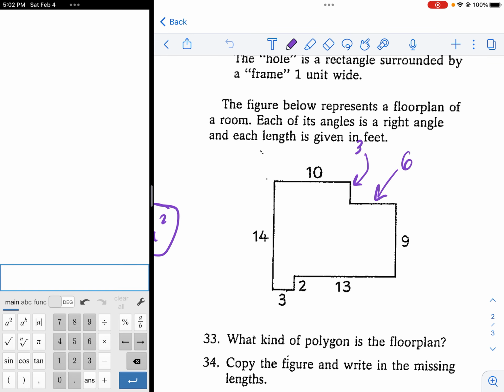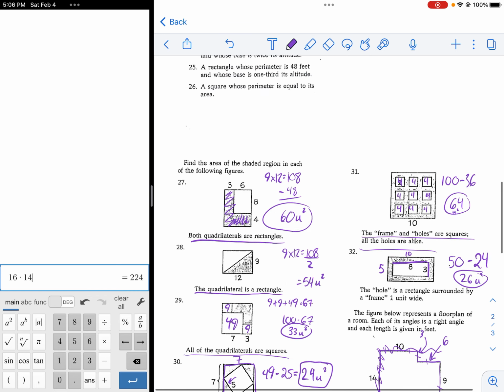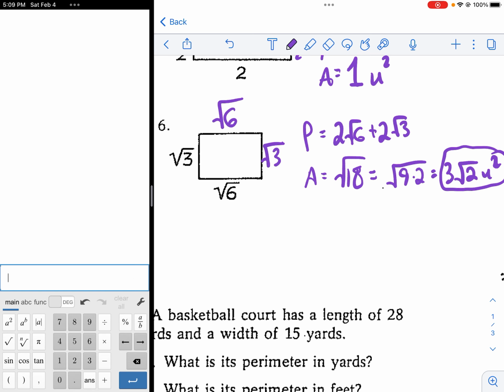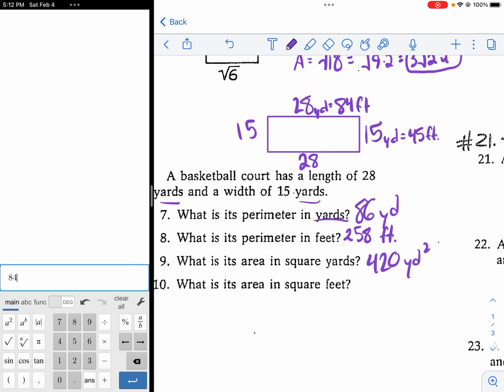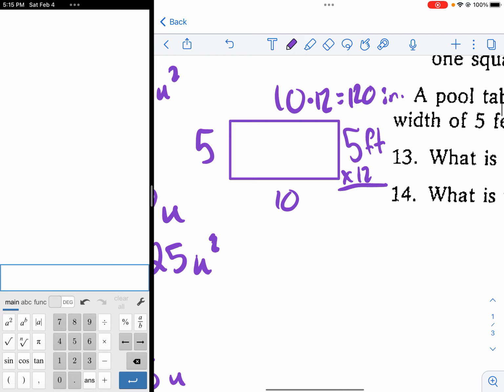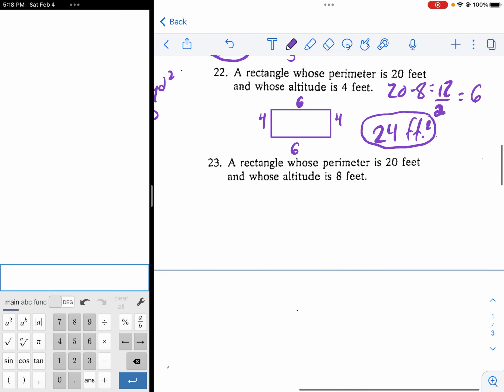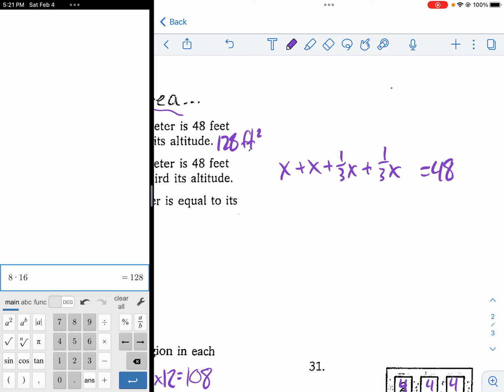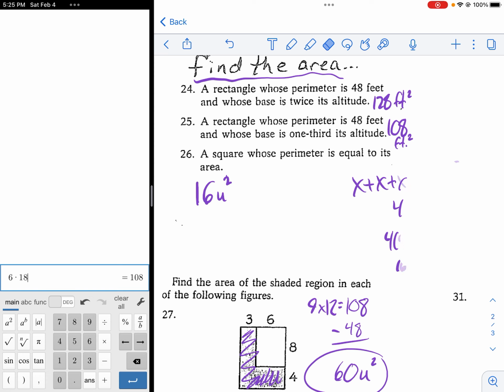Lesson 9.2 Solutions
Here is the rest of the homework not done in class.